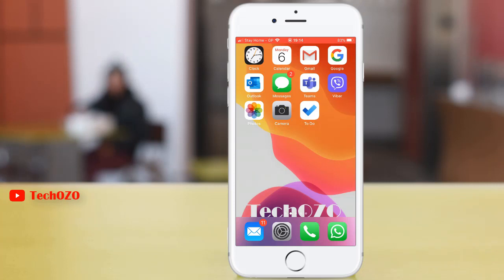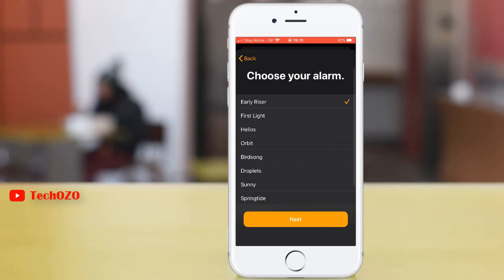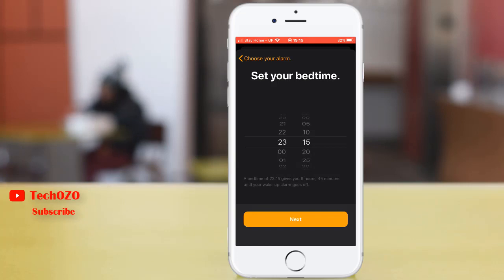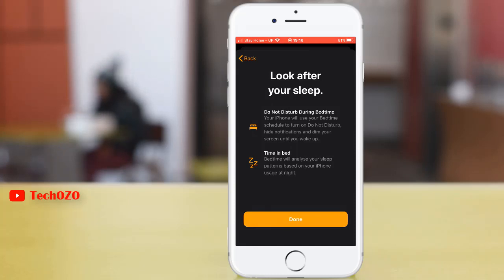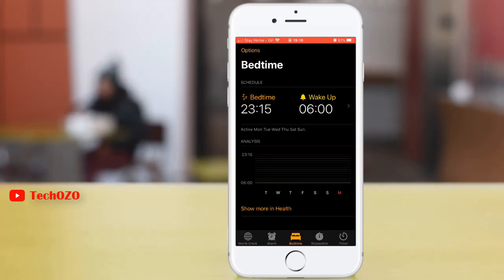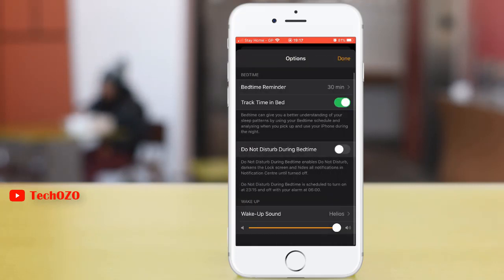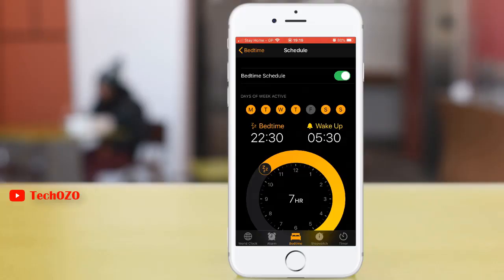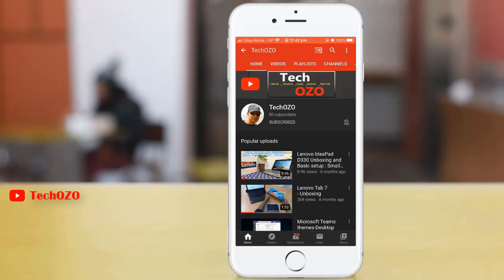How to use Bedtime in the Clock app on iPhone and iPad-TechOZO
How to enable Bedtime in the Clock app & How to manage your Bedtime settings

Watch out another video on How to start using Screen Time  & App Limit for iPhone, iPad, and iPod touch

Love to listen from you...

▬ STAY UP-TO-DATE! ▬